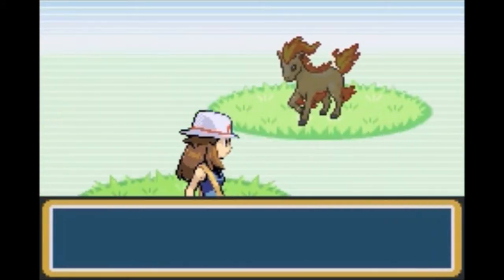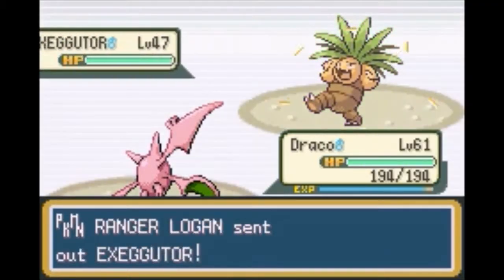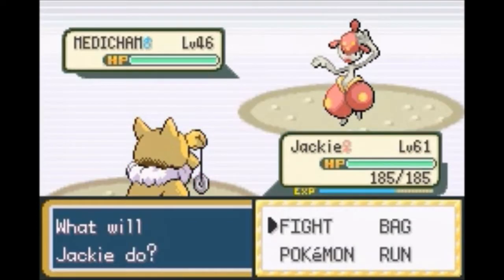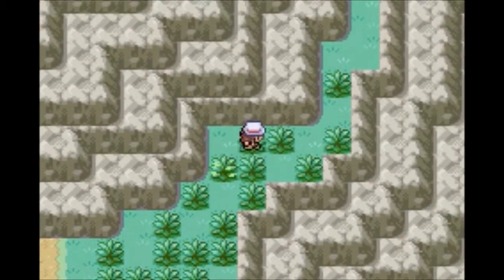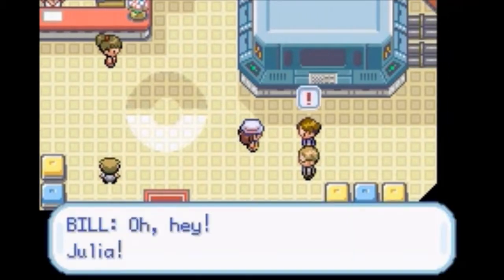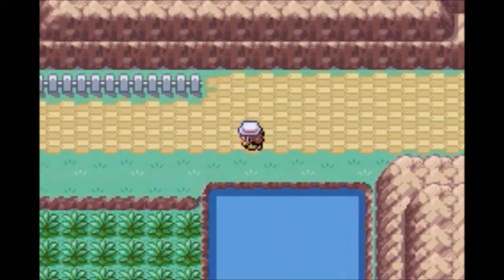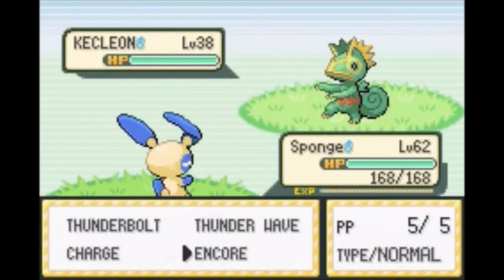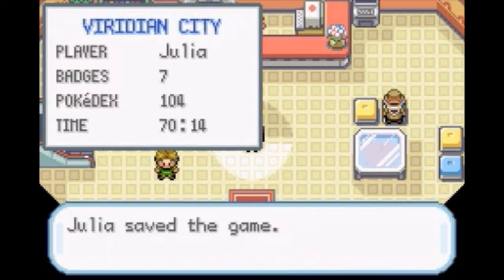Pokémon FireRed Omega Nuzlocke Part 49 - How To Train Your Dragon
In which I challenge Entei and Moltres to some amazing blazing red-hot battles on top of Mt. Ember!
Also features my decision on what to do with Fafnir the Bagon.